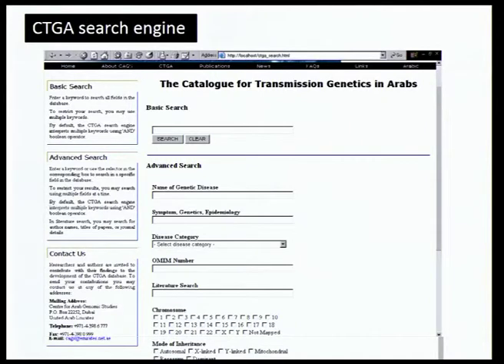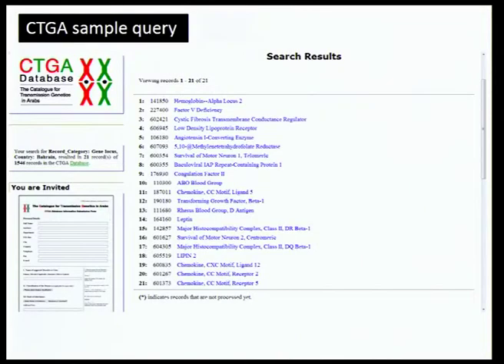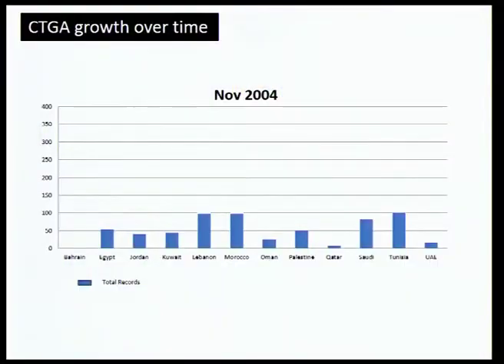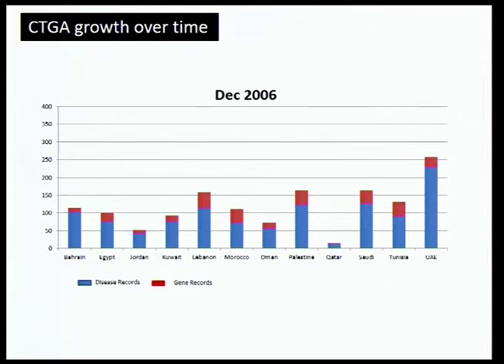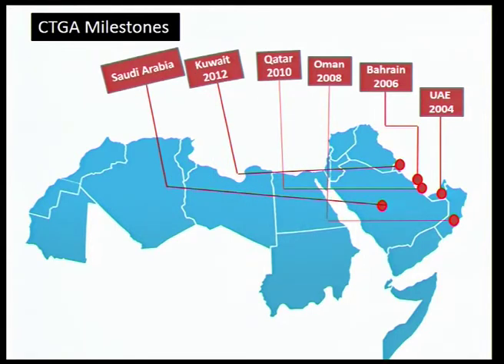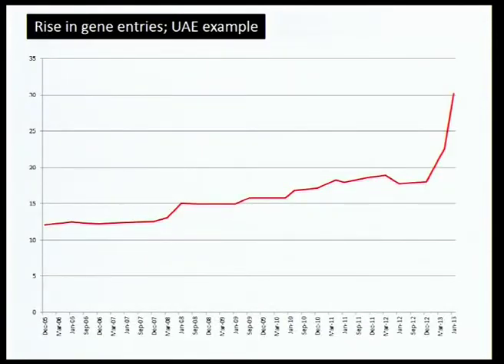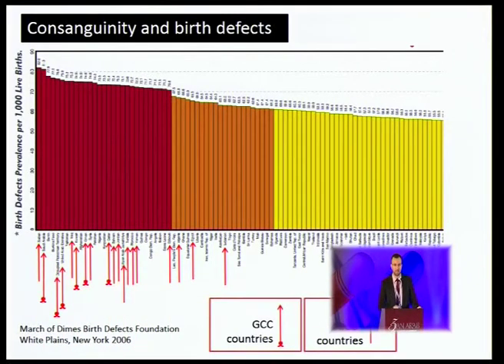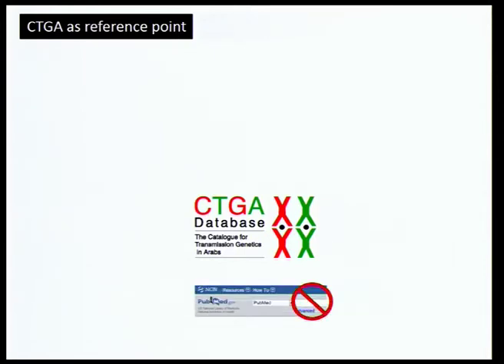5th PAHGC: Abdul Rezzak Hamzeh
The lecture was presented at the 5th Pan Arab Human Genetics Conference (17-19 November 2013), organized by the Award's Center for Arab Genomic Studies in cooperation with the Golden Helix foundation. Dr. Abdul Rezzak Hamzeh lectures on 'A Sucess Story of the Centre for Arab Genomic Studies at its 10th Anniversary; the CTGA Database: Challenges and Prospects'.

محاضرة للبروفيسور لطفي شوشان بعنوان سرطان الثدي في الشعوب العربية: تحديد الهوية الجزيئية وآثار هذا التحديد على تدبير الحالات المرضية. قدمت المحاضرة خلال المؤتمر العربي الخامس لعلوم الوراثة البشرية الذي نظمته الجائزة بالتعاون مع مؤسسة جولدن هيلكس خلال الفترة من 17 وحتى 19 نوفمبر 2013.